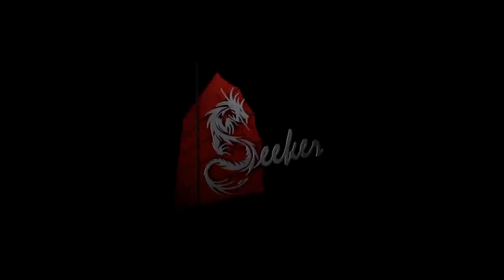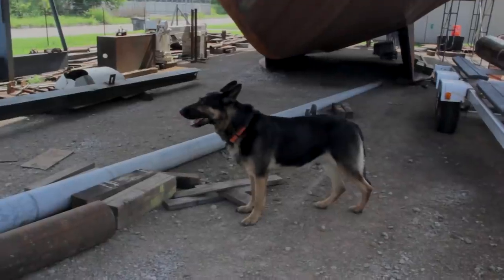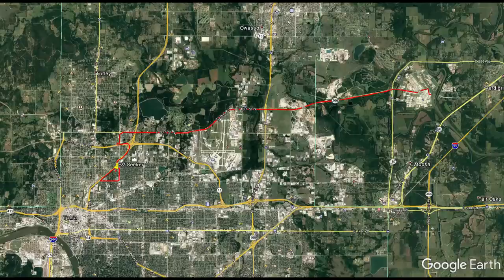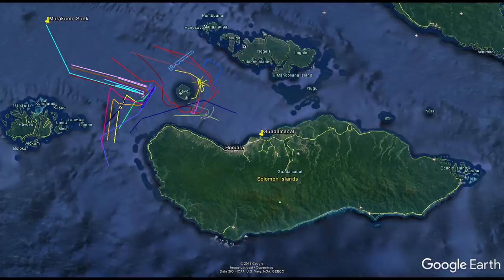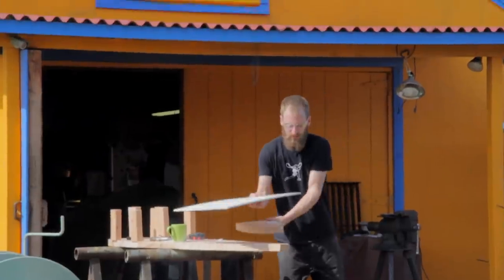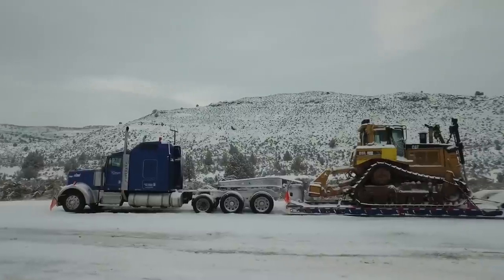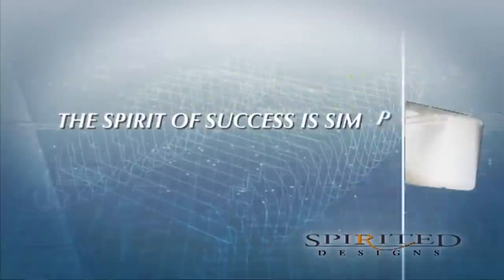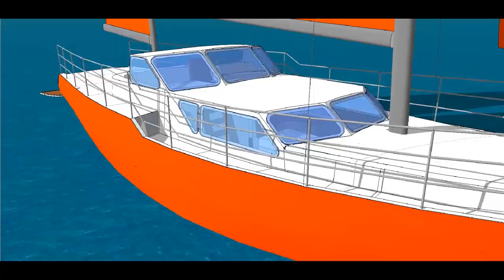A visit to SV Seeker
This is a video from my visit to Tulsa Oklahoma a few weeks ago to see Doug Jackson and his boat SV Seeker.

Doug is a cool guy who will have a big part in my future plans on sailing through history.

This video should not appear anywhere but on this channel.